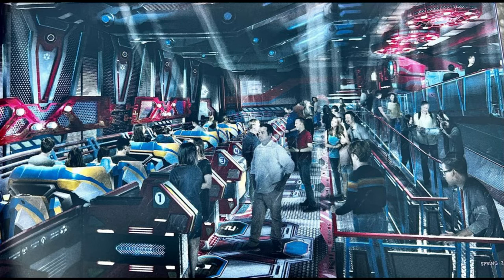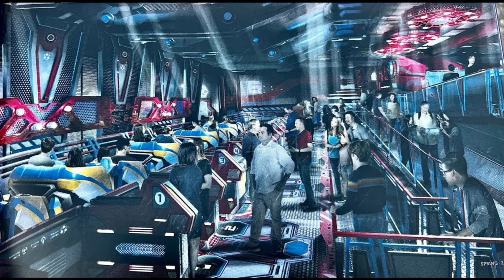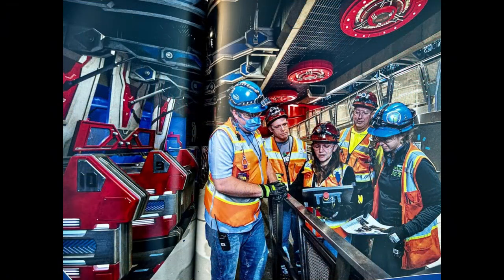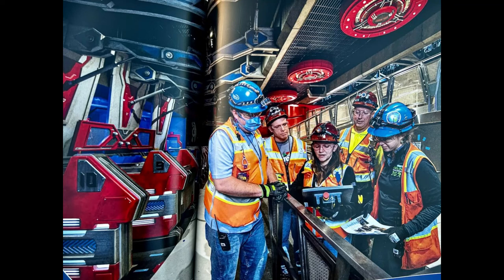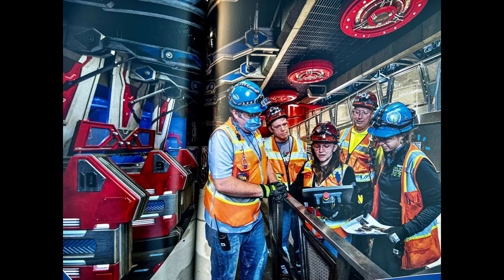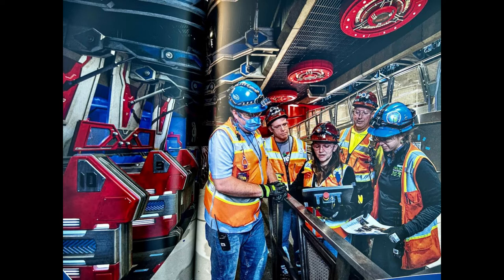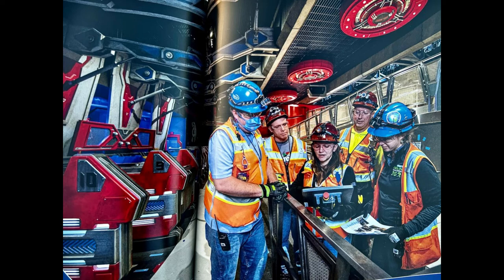RUMOR: Guardians of the Galaxy Cosmic Rewind To Open Memorial Day! | Walt Disney World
According to a twitter leak it seems that Guardians of the Galaxy Cosmic Rewind is slated to open on Memorial Day! disney also released some brand new concept art of this awesome new attraction coming to waltdisneyworld this summer!